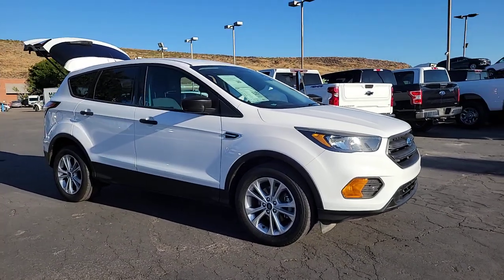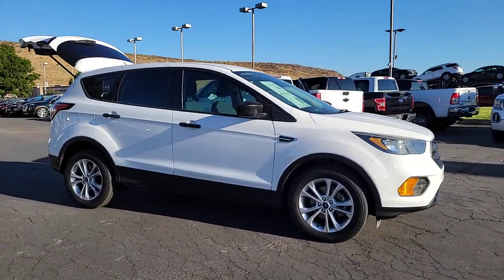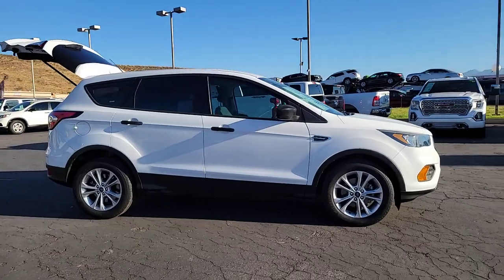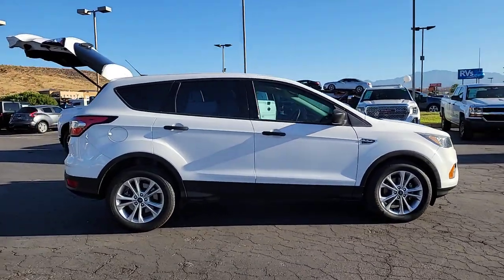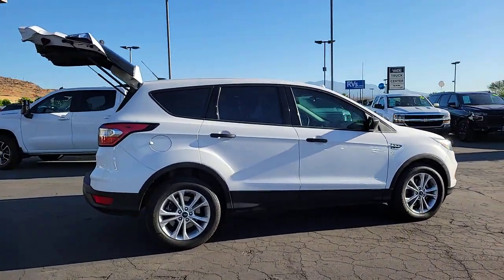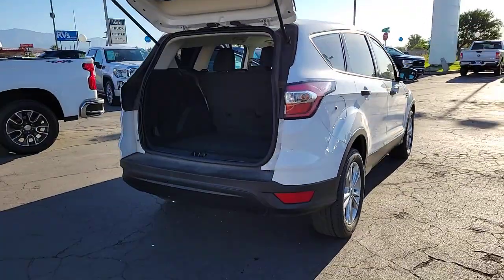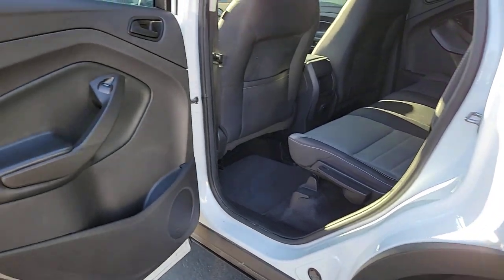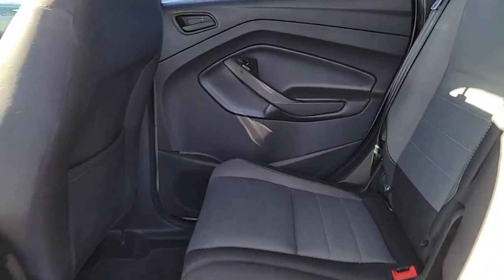2018 Ford Escape St. George, Washington City, Santa Clara, Ivins, Hurricane 4480221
OXFORD WHITE Used 2018 Ford Escape S available in 1630 Auto Mall Dr., St. George, UTAH at Stephen Wade Honda Mazda. Servicing the St. George, Washington City, Santa Clara, Ivins, Hurricane, UT. area.

Stephen Wade Honda Mazda
1630 Auto Mall Dr

21/29 City/Highway MPGCARFAX One-Owner.At Stephen Wade Honda/Mazda we are changing and evolving with the auto industry so we dont get left behind! Our customer needs comes first We pay more for Trades! By doing more to insure we offer the most mechanically sound pre-owned vehicles with recommended maintenance that is up to date. By also using advanced software to shop the automotive marketplace nationwide every day. This allows us to competitively offer you the best value you can find anywhere. Contact our knowledgeable sales team at Stephen Wade Honda/Mazda for a priority test drive or for any information that would be helpful: You may also Contact one of our knowlegable Internet sales team member with any questions you may have. ***SWAG PRICE*** Online Prices Only Available Upon Customer Request and Employees Former Employees and Friends Family Vendors of Stephen Wade Dealers and Wholesalers may not Qualify for Online Pricing. ***SWAG PRICE*** includes a Stephen Wade Auto Group (SWAG) Savings and is valid ONLY with Dealer Arranged 100% Financing with either Credit Unions or Banks. All offers are subject to change at any time. Inventory shown here is updated every 24 hours.Awards:* 2018 KBB.com 10 Most Awarded Brands * 2018 KBB.com Brand Image AwardsTo see more quality vehicles like this one right here just or dial .